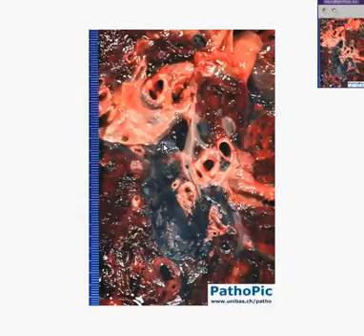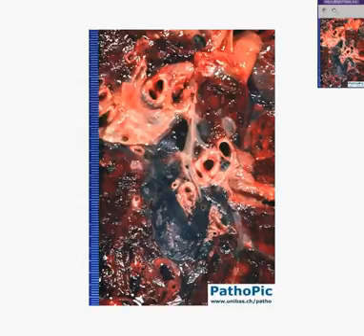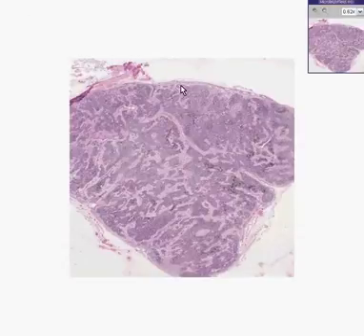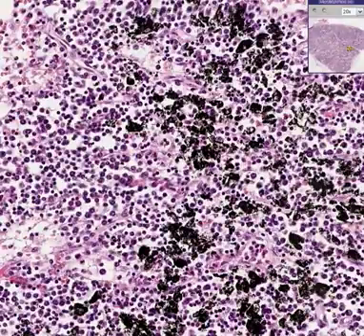تفحم عقدة لمفاوية